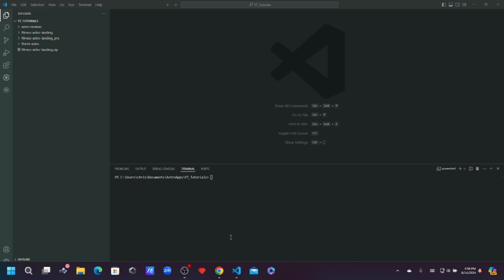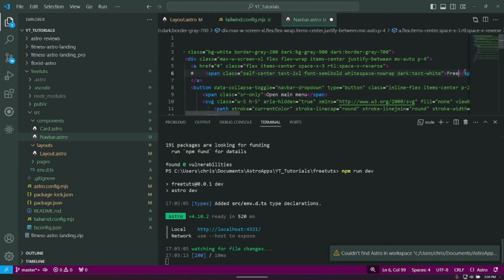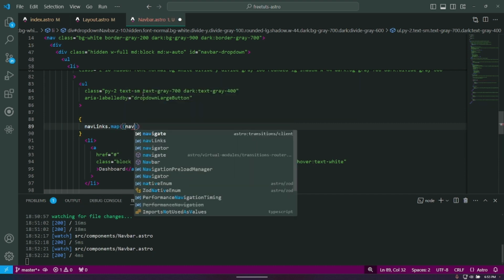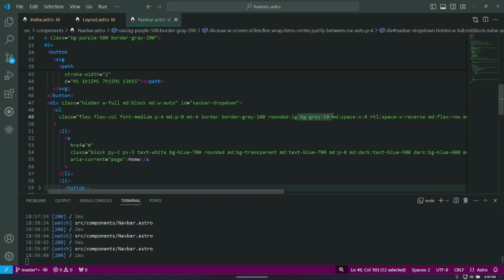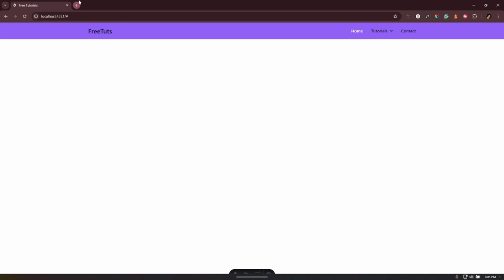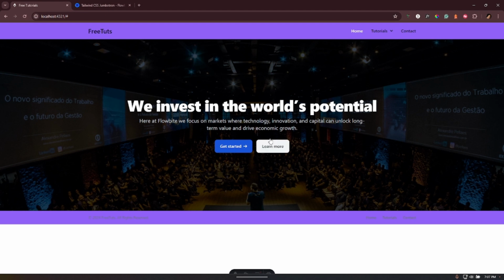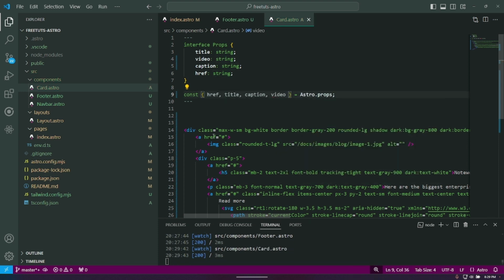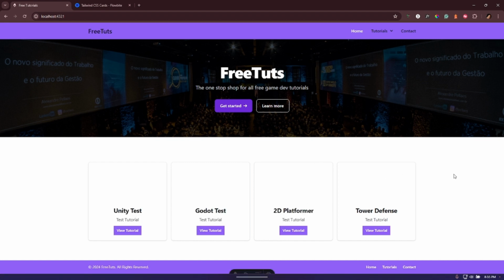Build an Education Website using Astro JS - Setup & Layout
Astro JS Tutorial Website - Setup & Layout
Code with Petipois - Building a tutorial website using Astro JS
We will set up the basic layout of the website and style it using Flowbite and Tailwind CSS.